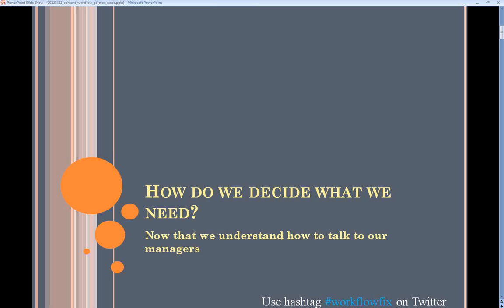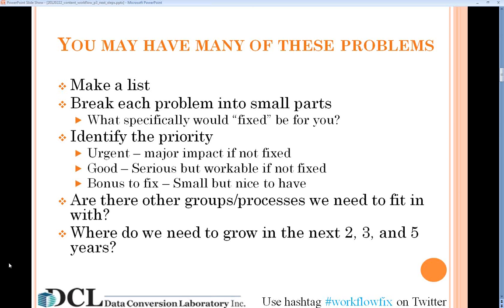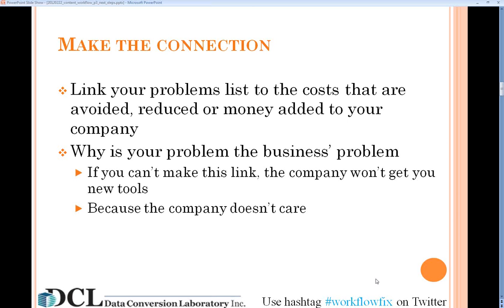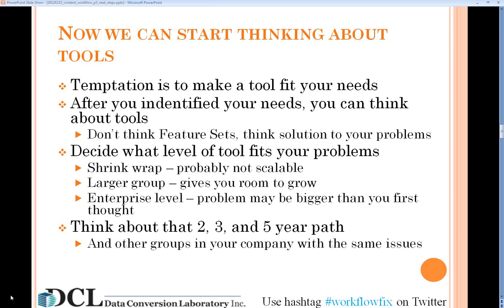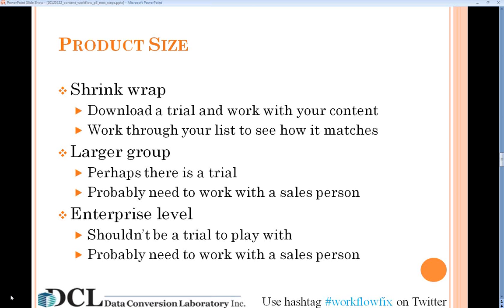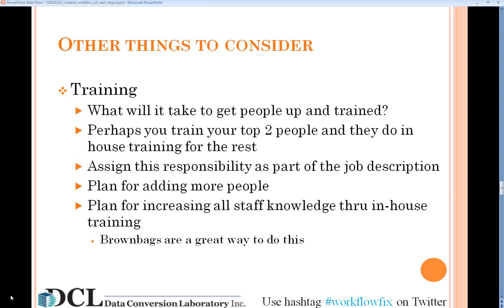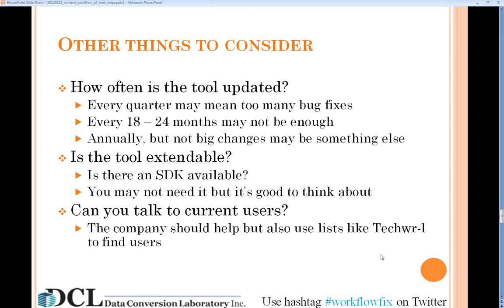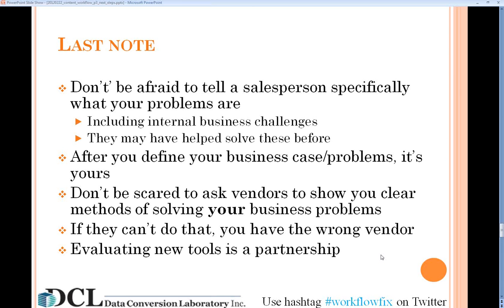Developing a Content Workflow - Part 3: Next Steps - DCL Learning Series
The world of content development is going through enormous changes as schedules get tighter, social media grows in importance, new delivery methods appear, and global teams keep the clock running 24/7. The processes we've used for developing and delivering content for the last 10 years may not be working anymore, as the world gets faster and more global.

This series will help you identify what should be looking at in your workflow and what some Best Practices might be. Think of this series as a three part check up from an industry expert at no cost to you! Attend one or all of these focused sessions, ask questions and get answers you can use in your workplace today.

Third Session, "Next Steps" — Not everyone wants or needs to improve their content development flow with new tools but sometimes this is the right answer. Vendors are all certain they have the right solution for you. This session helps you learn what to consider if you decide to explore new tools.